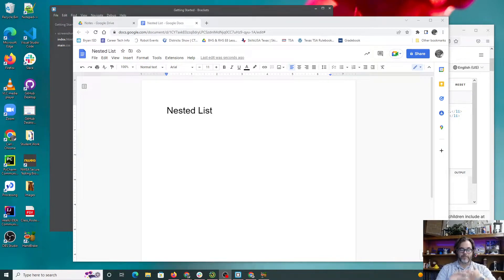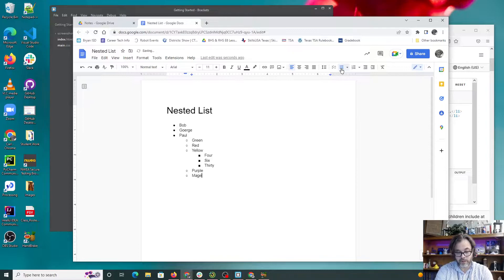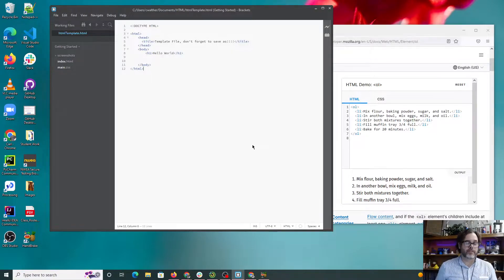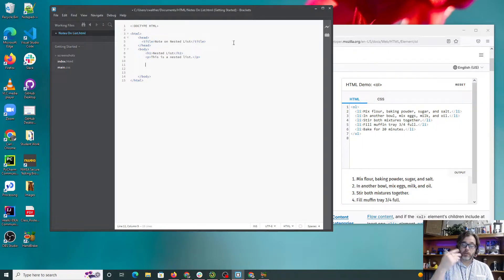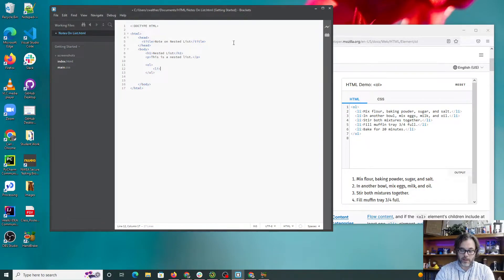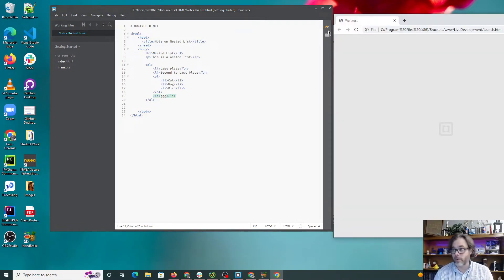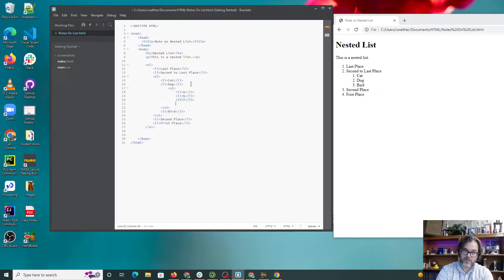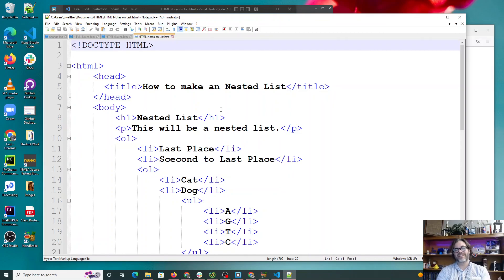Notes on Nested List